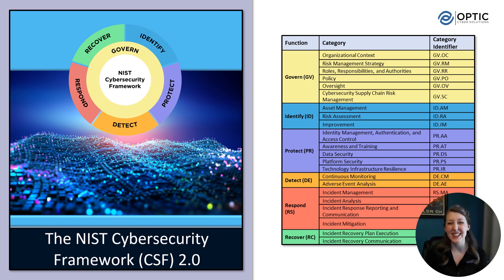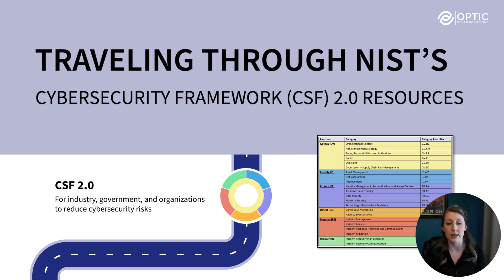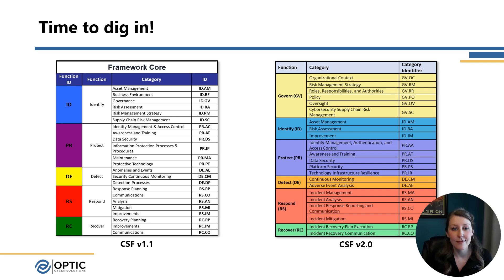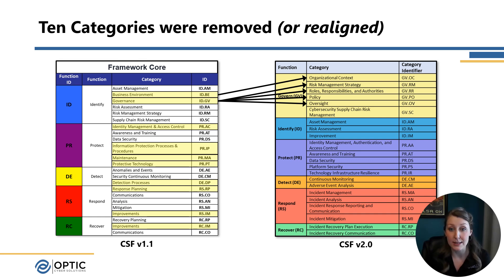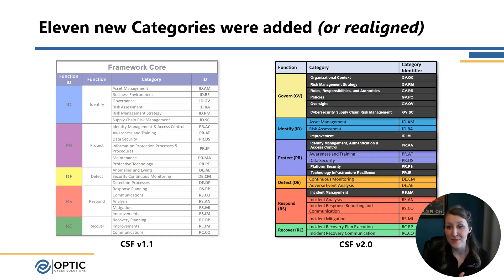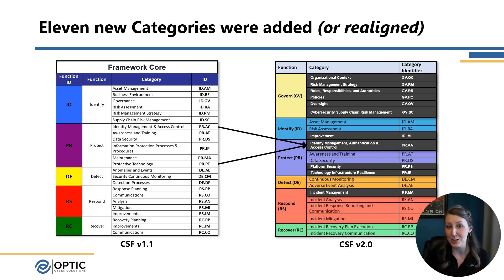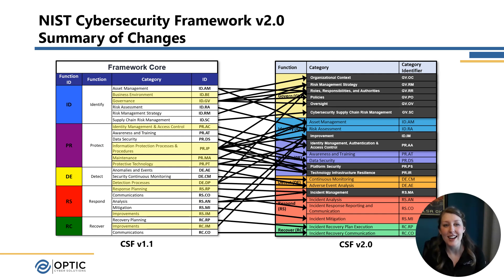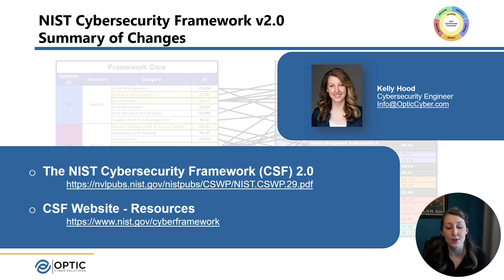What Changed? - NIST Cybersecurity Framework 2.0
The final update to the NIST Cybersecurity Framework 2.0 is here! Check out this video to learn about what changed and where to dig in!

Optic Cyber Solutions strives to help organizations identify and address their blind spots through our assessment, implementation, and advising services. For more information about Optic Cyber Solutions and how we can help you integrate the CSF update or conduct a CSF gap assessment, reach out at or check out our